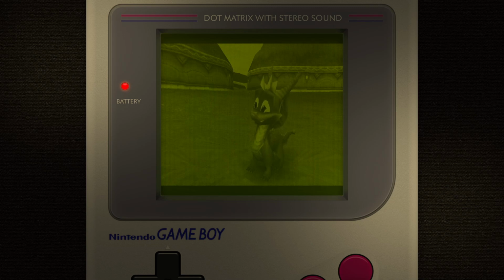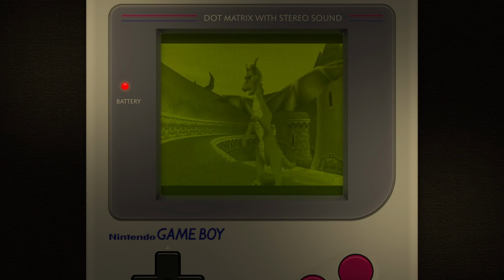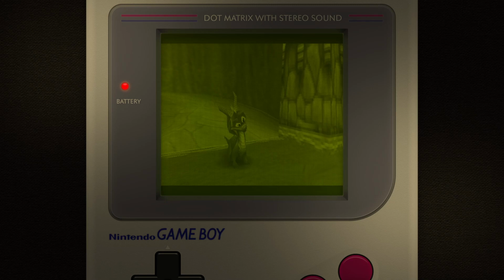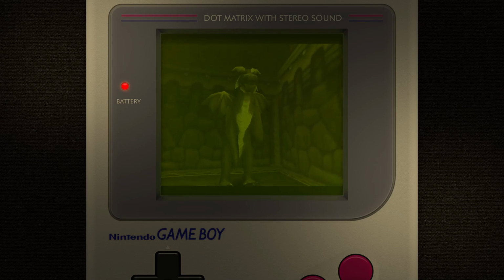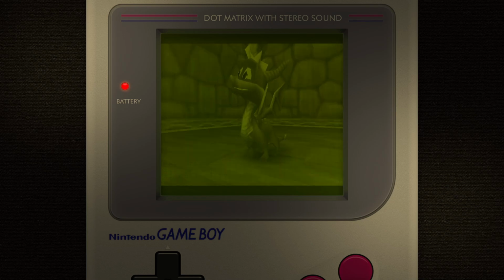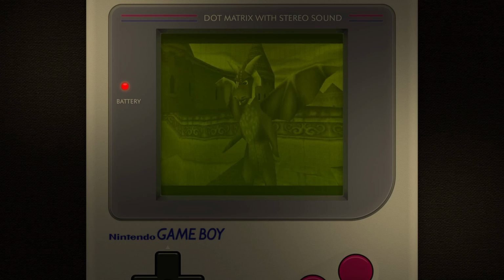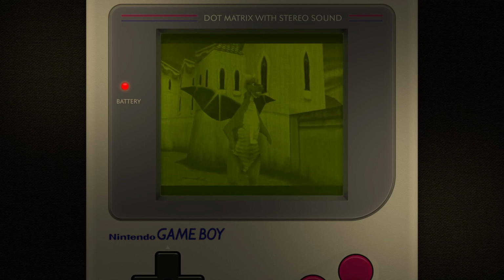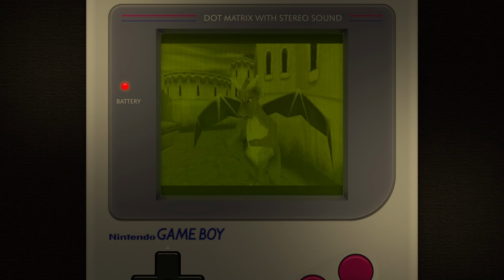Spyro The Dragon 1 (PS1 / Retroarch) - Duimon Gameboy Shader (Artisan World)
Continuing my trend of totally ruining visually interesting PS1 games with the Duimon Original Gameboy Shader. This will probably be a one off as the game lost a few frames at points. Played on the swanstation core.